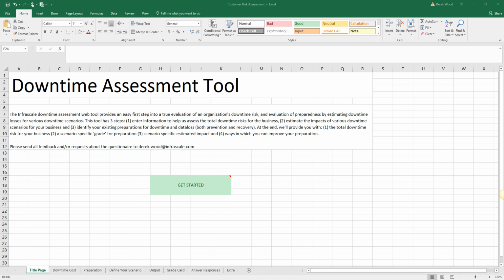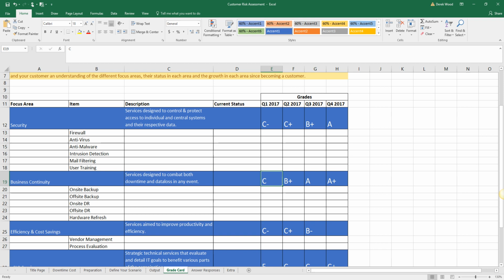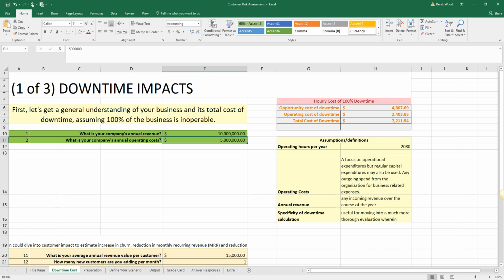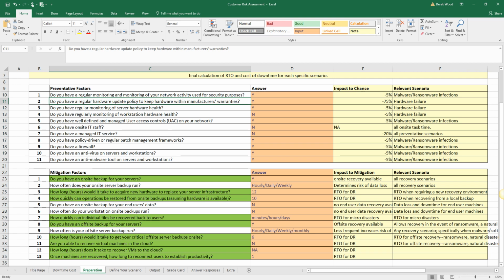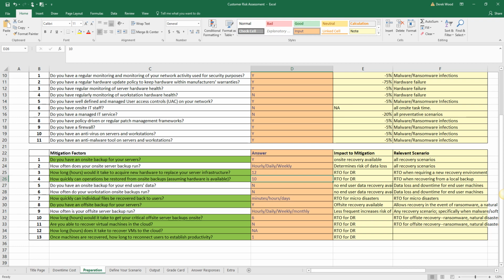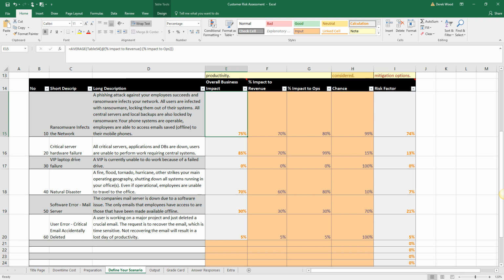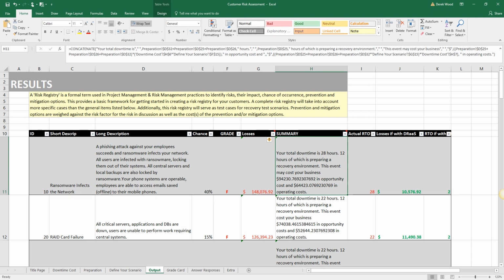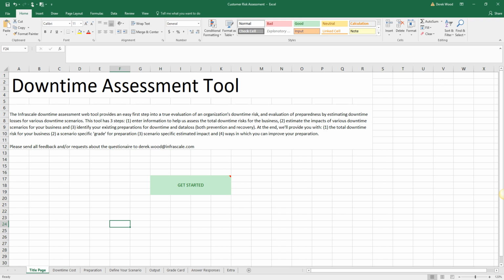How to use the Customer Evaluation Tool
A quick guide on how to take our Customer Evaluation template and make it your own:

* Improve clarity and importance of various security and backup services with customers
* Create a customer "grade card" to use for strategic direction and value
* Help customers identify their unique buying proposition
* Incorporate this into your Sales flow to improve conversions to Opportunities and Sales
* Use this evaluation as a touch point to reassess existing customers